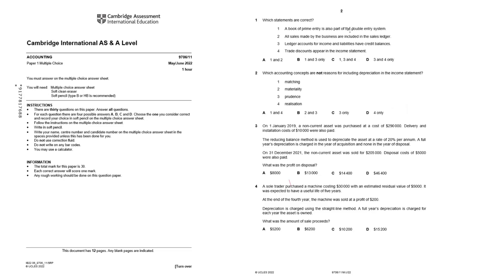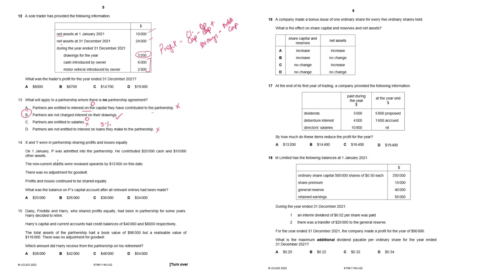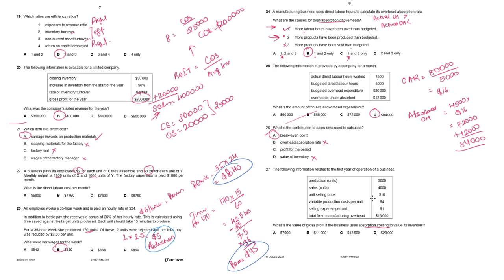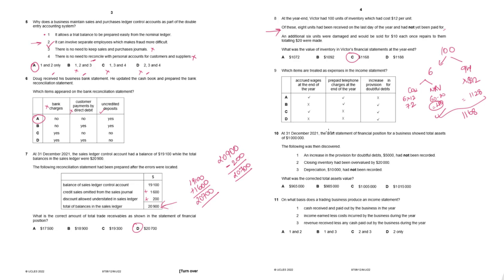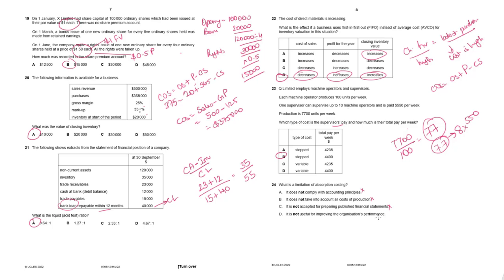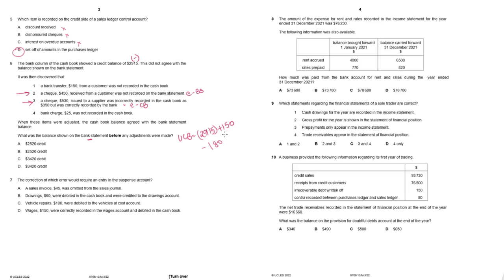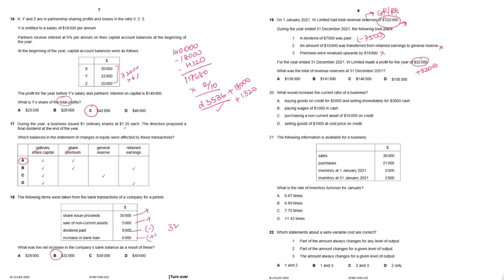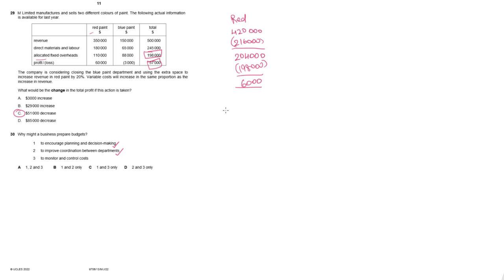CIE Past Paper Discussion (9706 - June 2022) - Paper 11/12/13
In this video series, I will be discussing and analsying Cambridge board past papers for Accounting (Subject code 9706).

To sign up for the online courses: onlinecourses.edex.ae